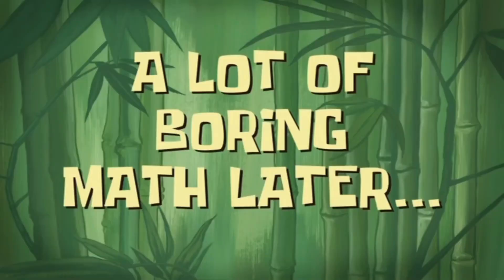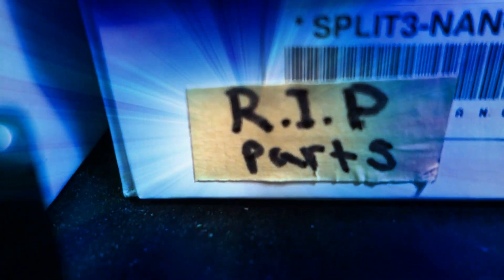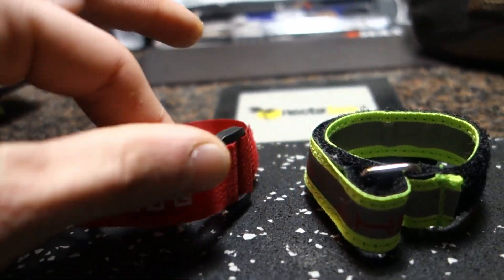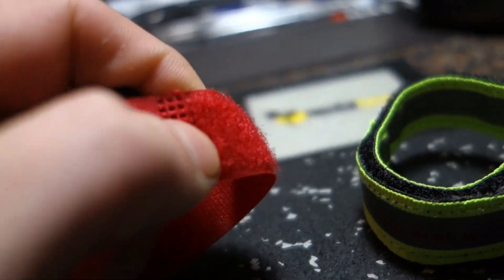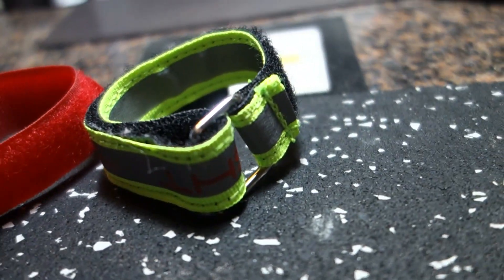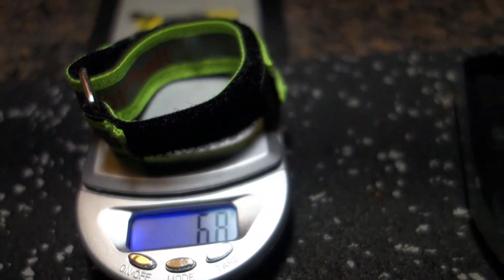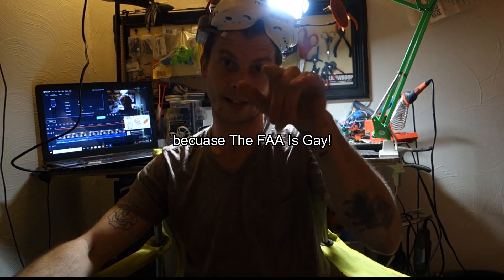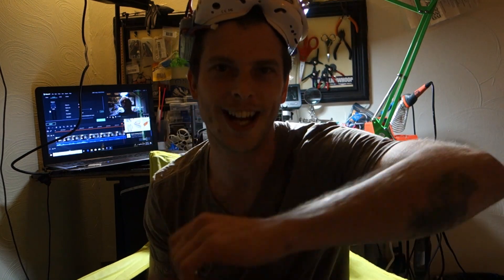Talkin Strap!!1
just me talkin some strap! i contradict myself in this video a lot and that is one of the things i need to stay away from as well as digressing and talkin non sense. if there is anything ele that you all think i could improve id love to hear it! thanks for watching!